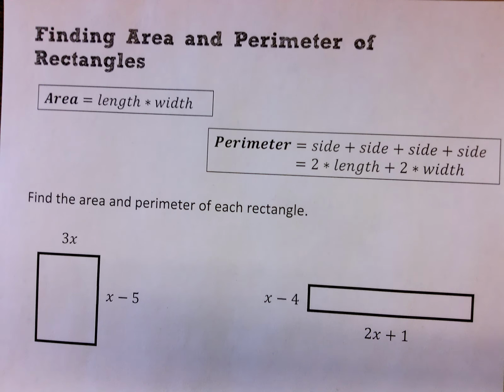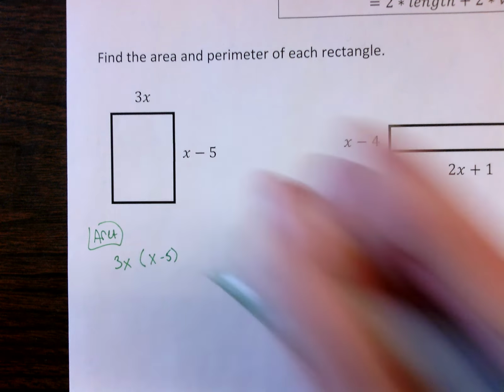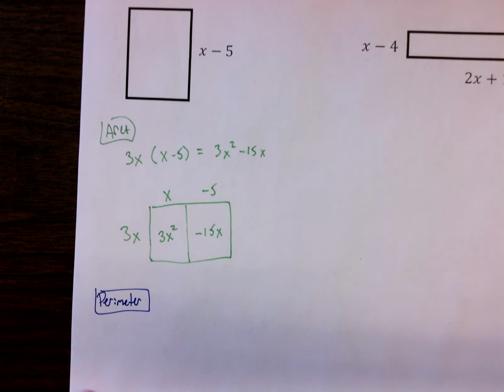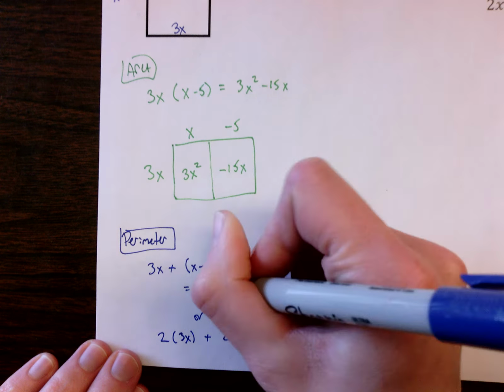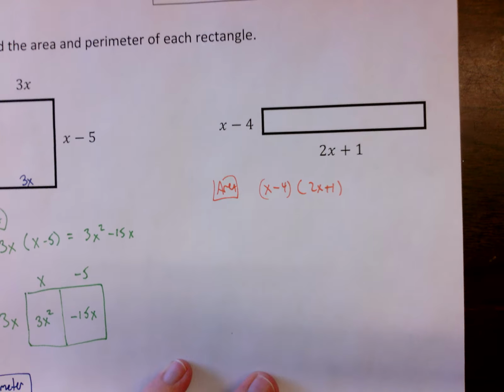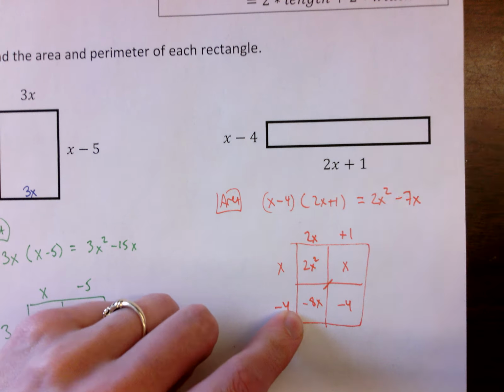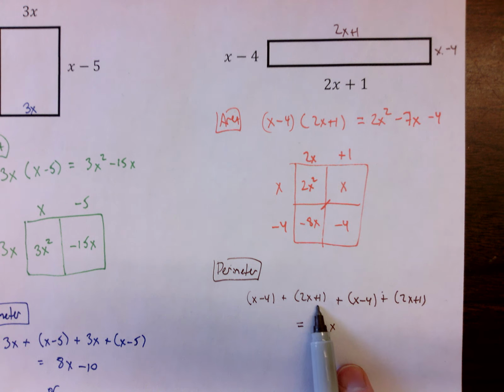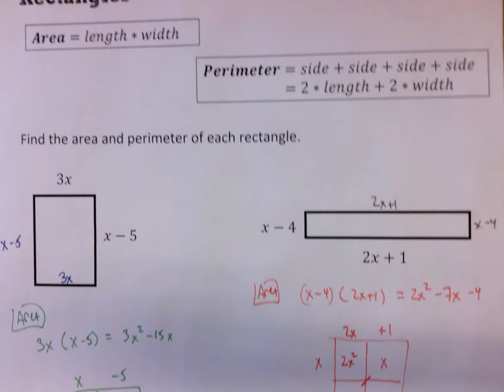Finding Area and Perimeter of Rectangles (Polynomials)